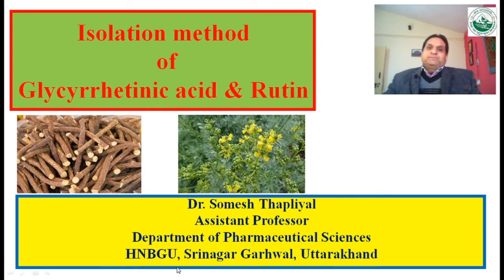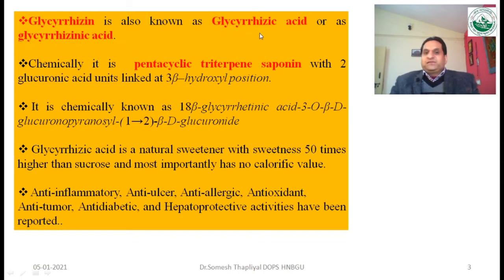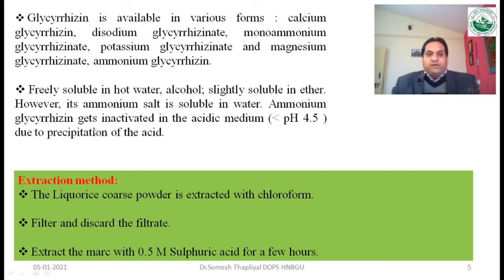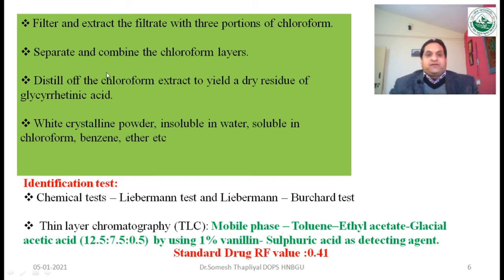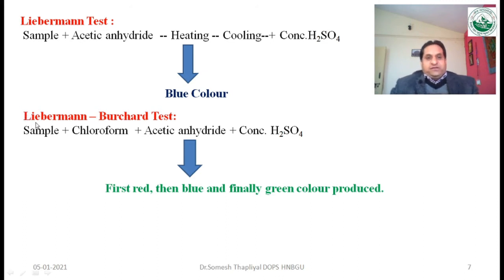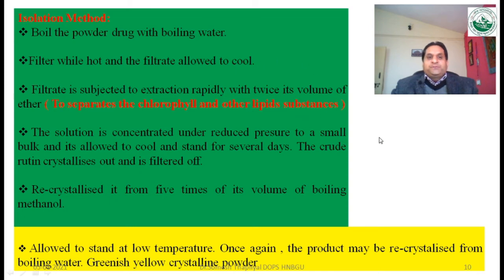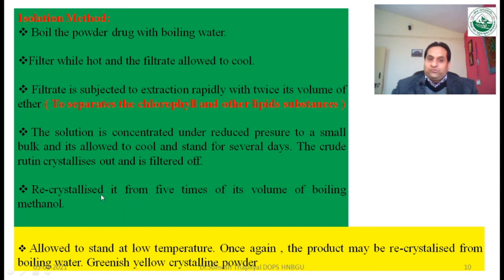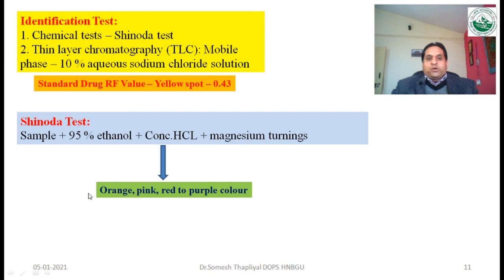Isolation Methods of Glycyrrhetinic acid & Rutin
After this class students shall be able to describe the isolation method of Glycyrrhetinic acid and Rutin.